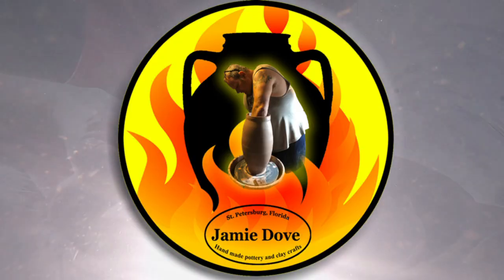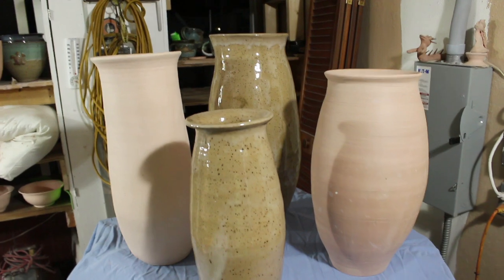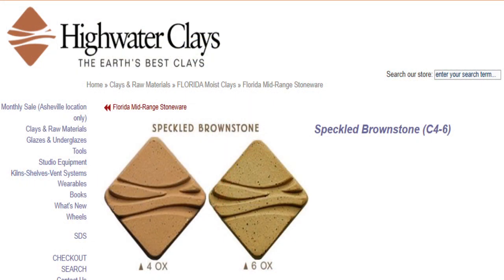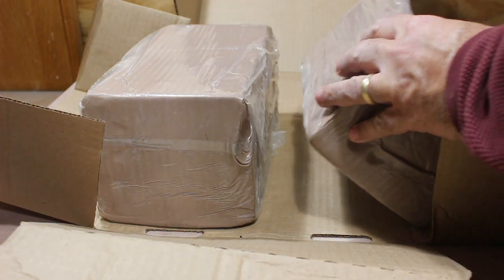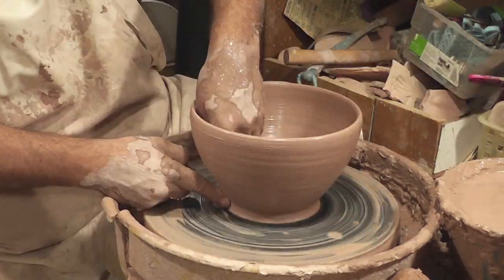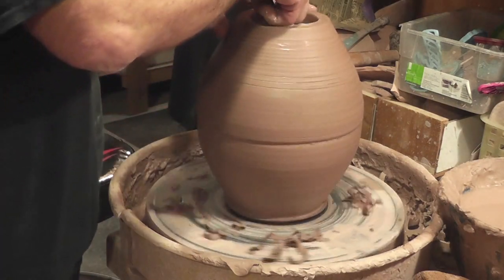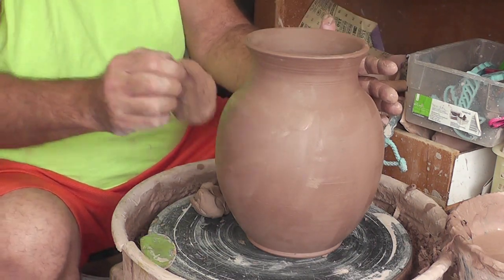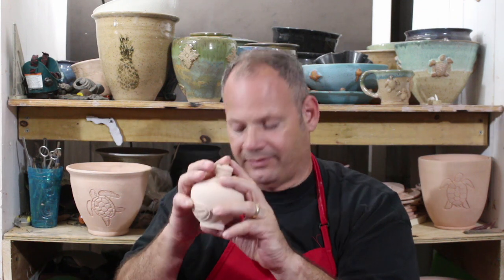BREAK YOUR COMFORT ZONE!!!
Jamie Dove Florida Pottery - Episode #20
In this episode I talk about breaking my comfort zones on 3 levels.
I use new clay, I make a small bottle and I make a 2 part composite urn.
Etsy Store: